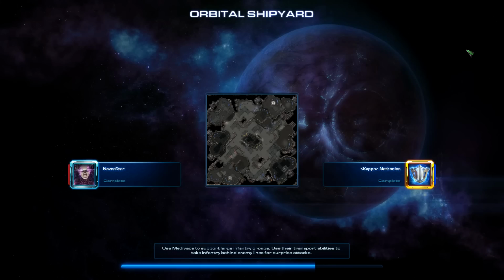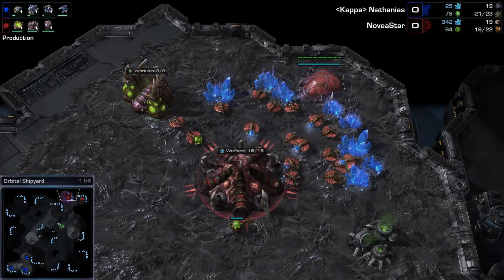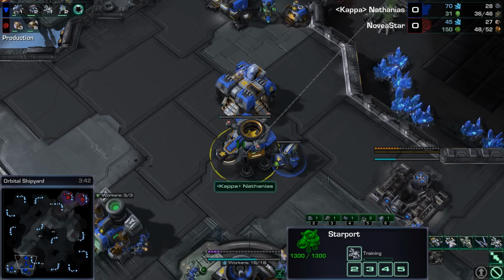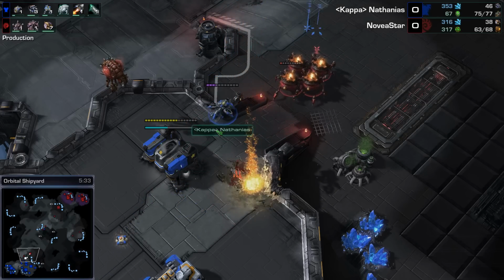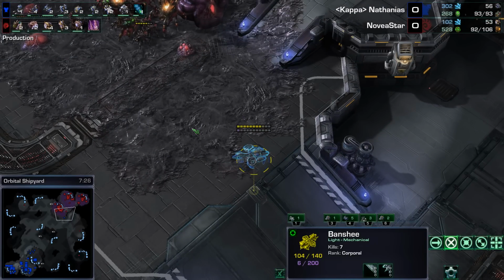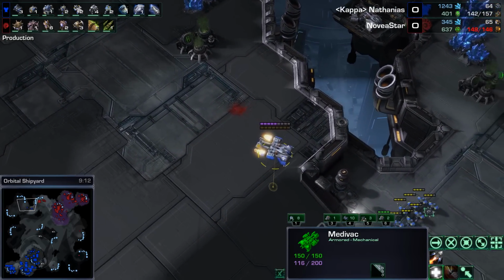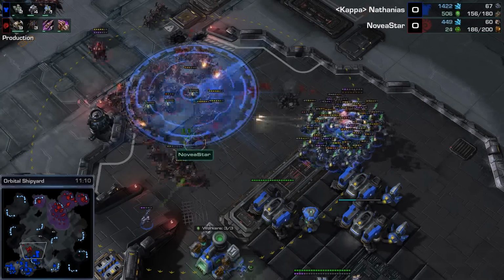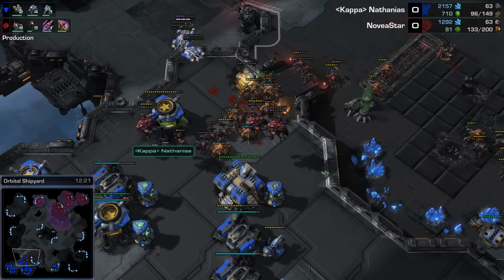SC2 -- LOTV -- Nathanias (T) v EverZtelecoM (Z) on Orbital Shipyard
GM-level ZvT!

Find me at Twitch, Twitter and Facebook; I'm /FalconPaladin on all three.